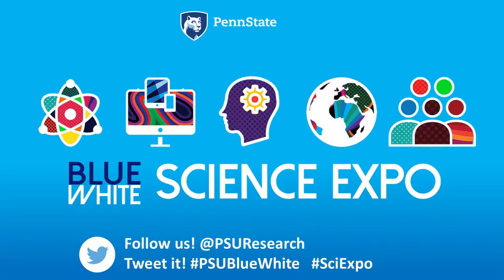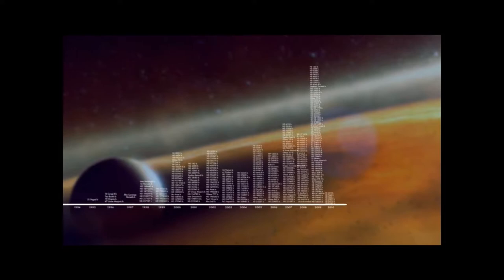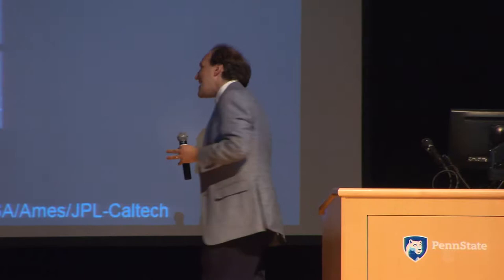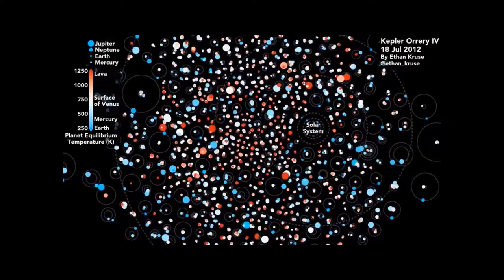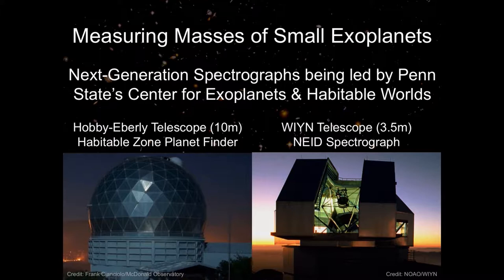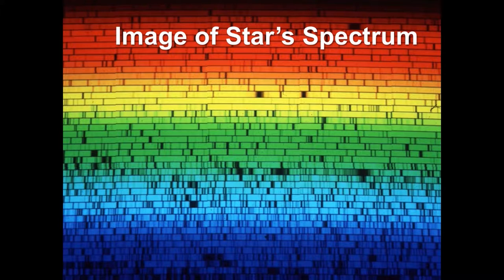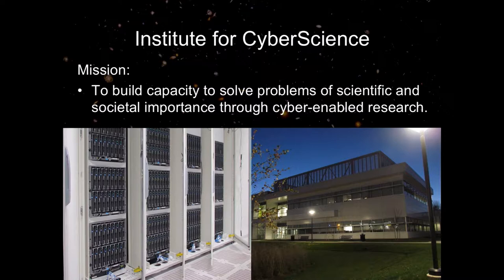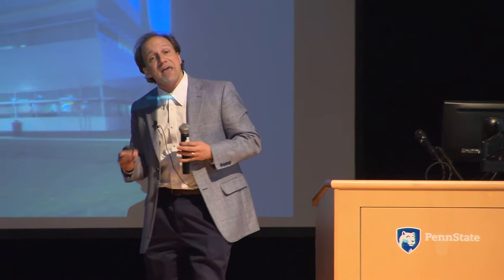How common are Earth-size planets? - Eric Ford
For centuries, humans have wondered whether distant stars harbor planets similar to our own.  While pure curiosity motivates these science questions, answering them requires combining advances in astronomical instrumentation with state-of-the-art mathematical modeling, computational techniques and raw computing power.

Recently, astronomers have begun discovering potentially Earth-like planets around other stars.  Ford will present recent results for the frequency of Earth-size planets around sun-like stars, and discuss how Penn State's Center for Exoplanets and Habitable Worlds is leading the charge to characterize such planets and to search for life beyond Earth. The associated research opportunities at Penn State prepare students for a wide variety of careers as faculty at universities, researchers in government labs, and, increasingly, as Data Scientists in industry; additionally, Penn State's Institute for CyberScience is leading a university-wide effort to promote cross-disciplinary, Cyber-enabled research, so that advances in computational modeling developed in one field can be harnessed by researchers in other fields.